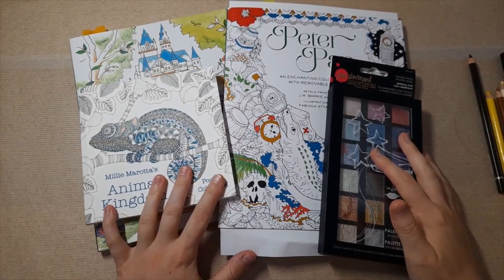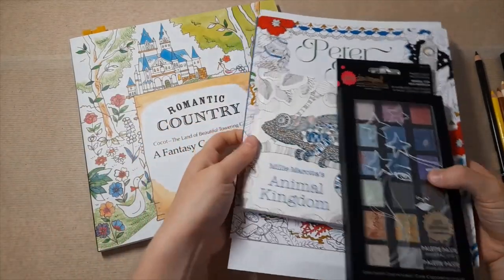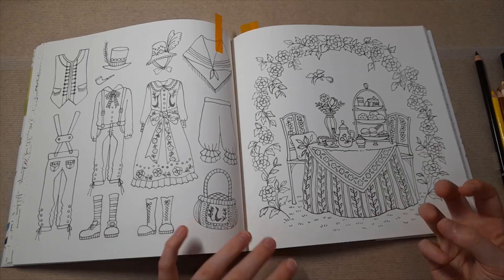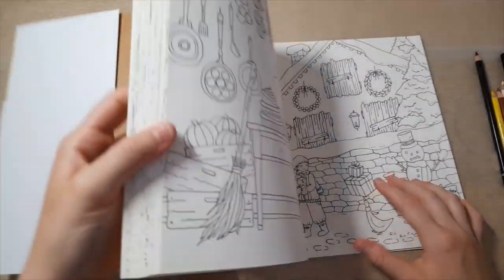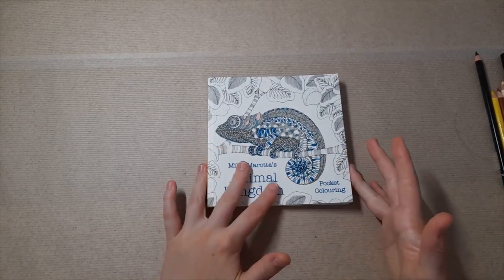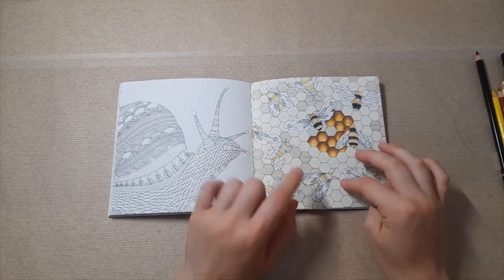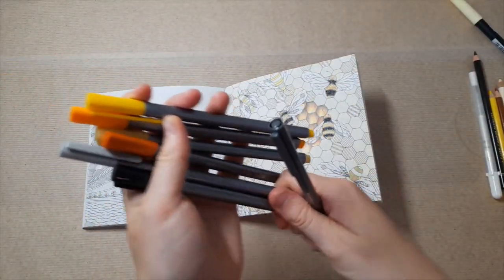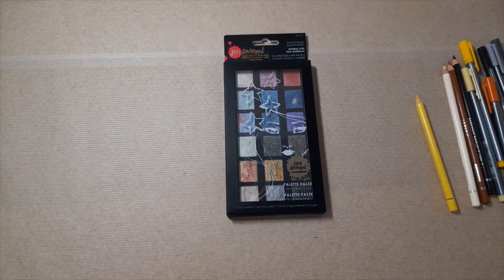KO-FI HAUL: What I Bought with Your Donations (thank you!) | Sharing + Testing out!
Thank you again to everyone who supported me via Ko-Fi - your generosity never goes unnoticed and I greatly appreciate your kindness :) You are the reason this video was able to be possible and I am I still overwhelmed that you think of me xx
Alternatively, you can check out my Amazon Wish List if required:
Have a wonderful day xx